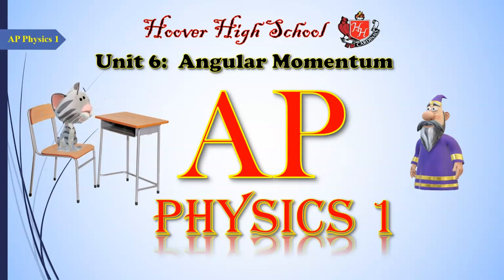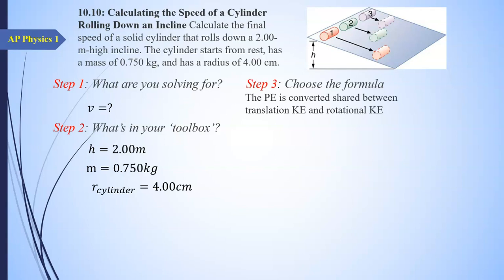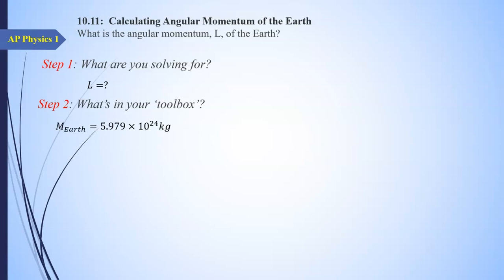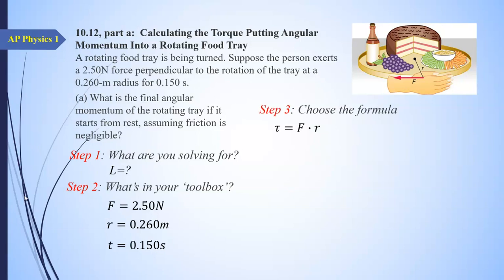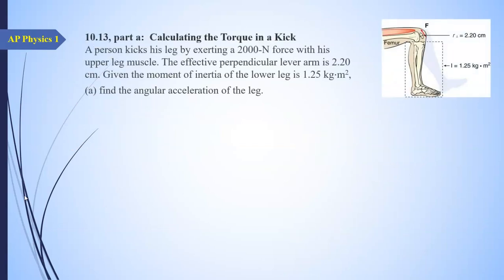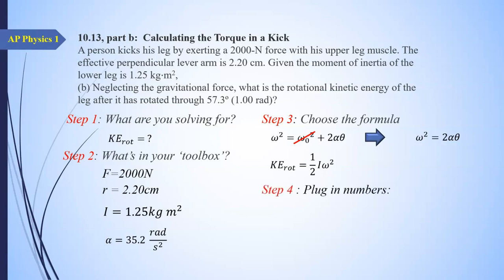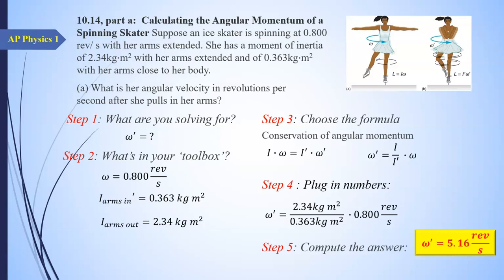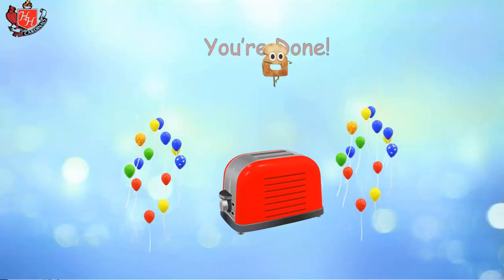Day 87 Angular Mom